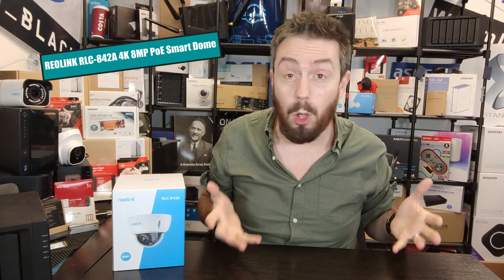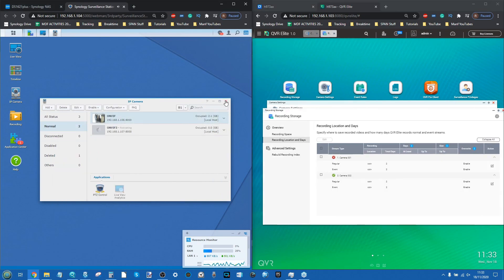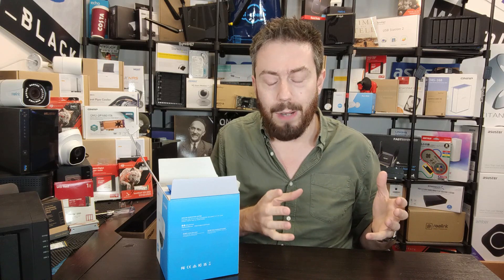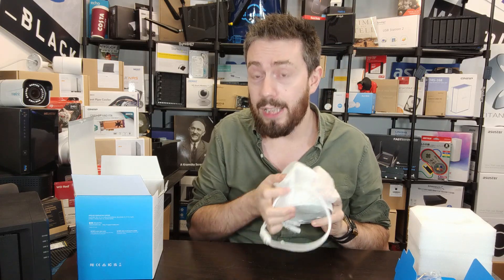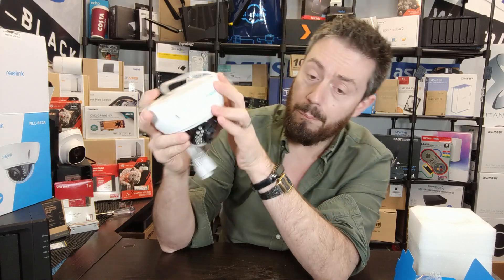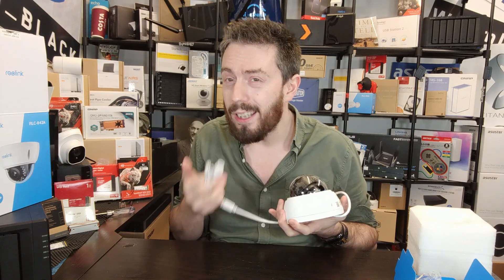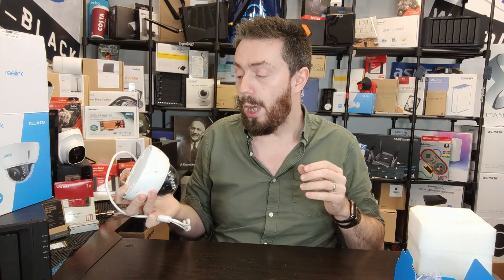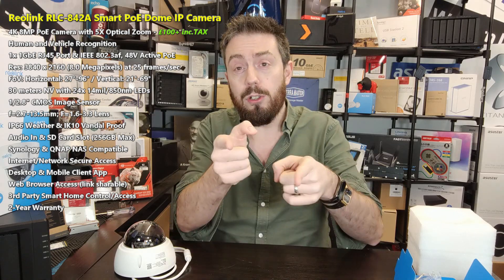Reolink RLC-842A 4K 8MP PoE Dome NAS NVR IP Camera Hardware Review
One of the most popular reasons that people buy their first network-attached storage (NAS) is the ease and versatility of setting up a cheap and fully featured Network Video Recorder (NVR). Almost all modern NAS feature surveillance support to a greater or lesser degree, whether it is a proprietary application like Surveillance Station or QVR Pro, or the NAS can support 3rd party applications like milestone surveillance. However the NAS server is only part of the ideal surveillance network setup and in order to capture your recordings, you will need network supported cameras, known as IP Cameras. There are hundreds of brands out there that will try to sell you their IP cameras, but only a  small % are actually compatible with NAS systems, as it requires the camera to be used and controlled by the NAS software.